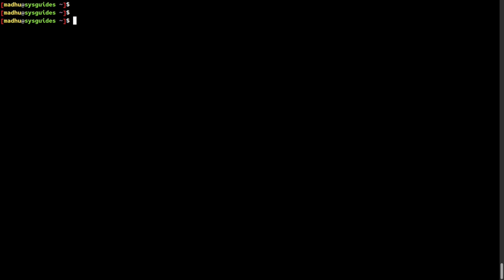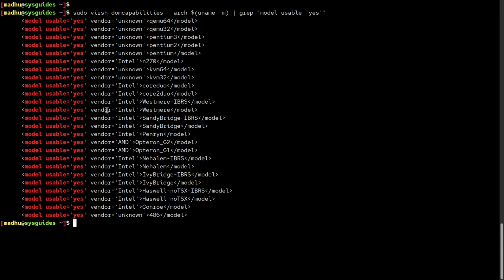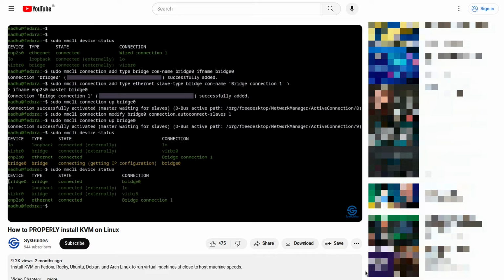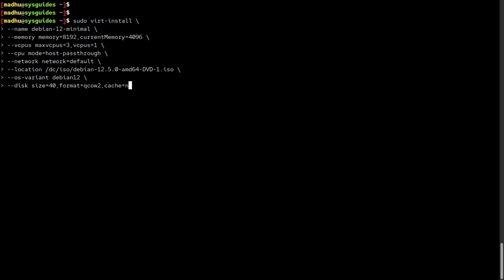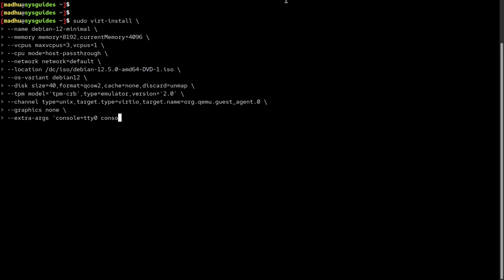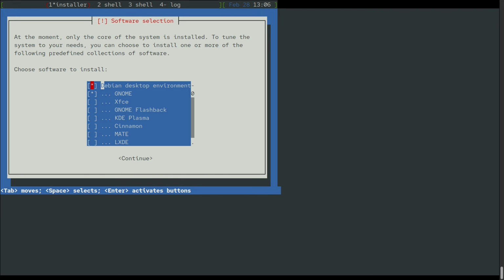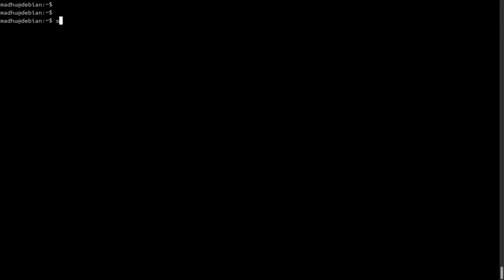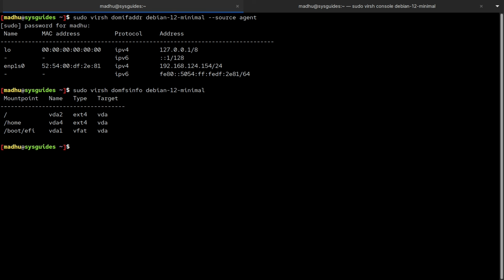Install Debian 12 on KVM. DETAILED EXPLANATION!!!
Install a KVM guest virtual machine using the command-line interface using virt-install.

VIDEO CHAPTERS:
00:00 Intro
01:47 Setup Name
02:13 Setup Memory
04:00 Setup Virtual CPUs
05:50 Setup CPU mode
09:29 Setup Network
15:00 Setup location of the installer image
15:57 Define the operating system type
16:46 Setup storage disk
18:40 Setup TPM
20:08 Setup QEMU Guest Agent channel
21:25 Disable Graphics
22:38 Setup Serial Port
25:48 Enable UEFI
26:15 Install Debian Operating System
29:56 Exit and Reconnect Serial Concole
32:16 Set the Terminal Type
33:41 Set the Console Window Size
35:16 Set the Serial Port Baud Speed
36:07 Install QEMU Guest Tools
37:00 Hot Plug Memory
38:20 Hot Plug Virtual CPU
39:40 Connect Virtual Machine with SSH